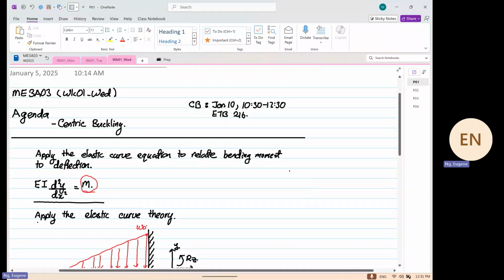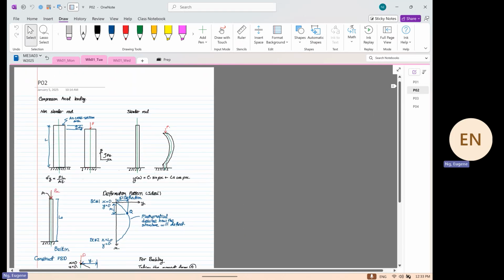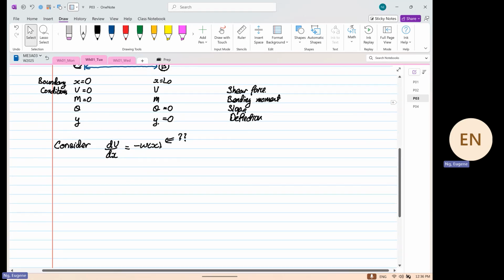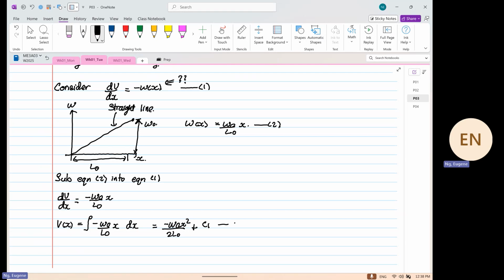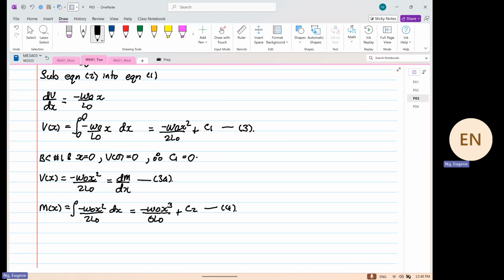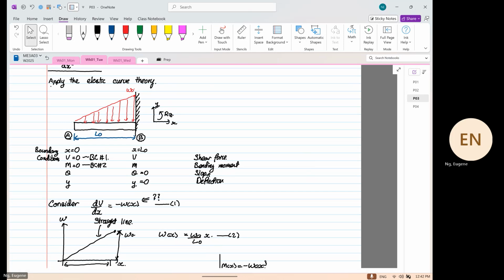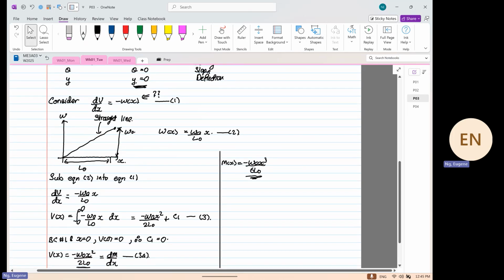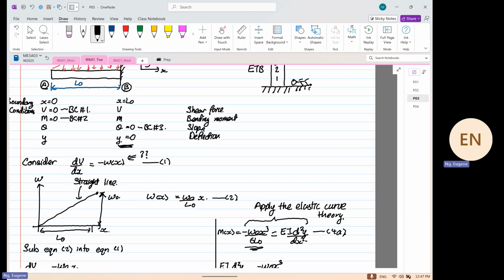Wk01 Wed P01: Elastic Curve & Centric Buckling